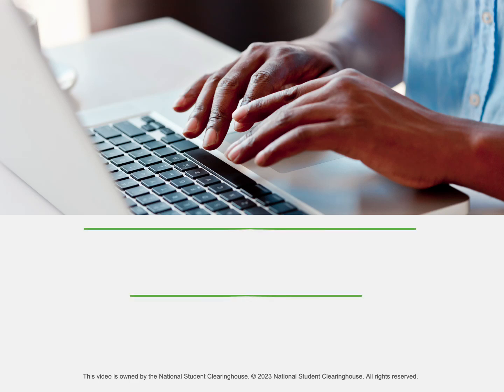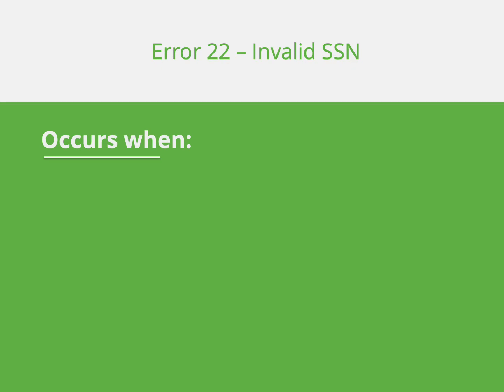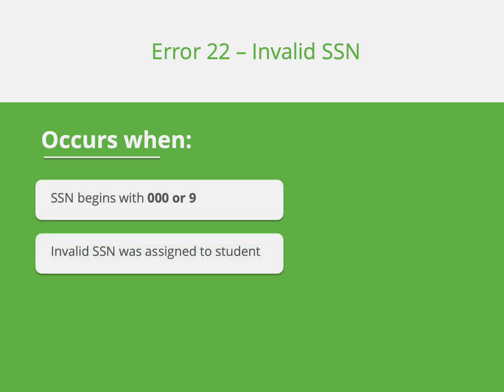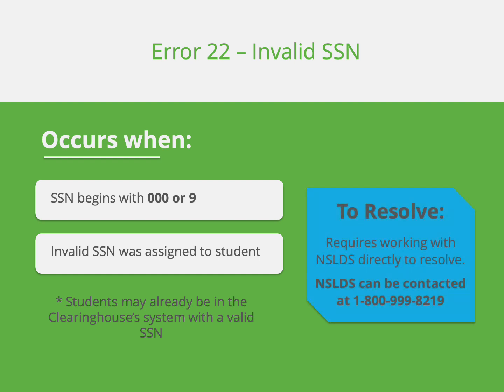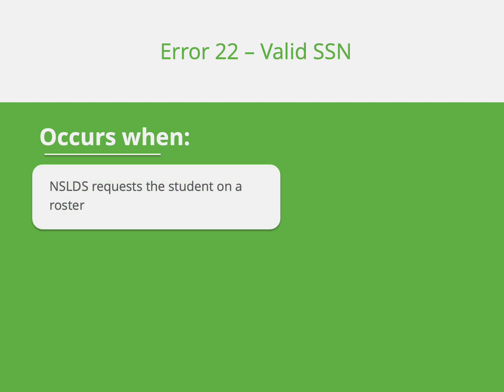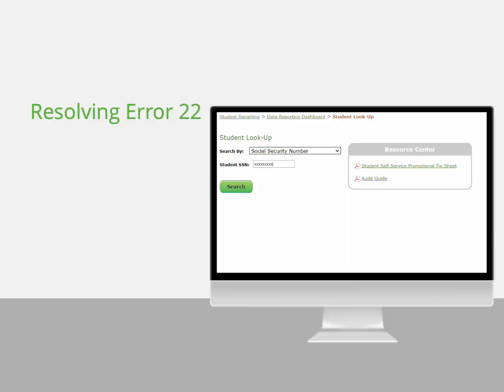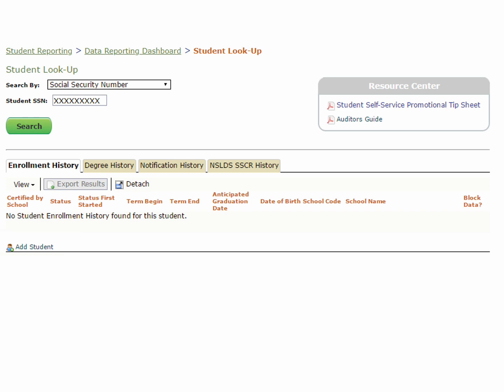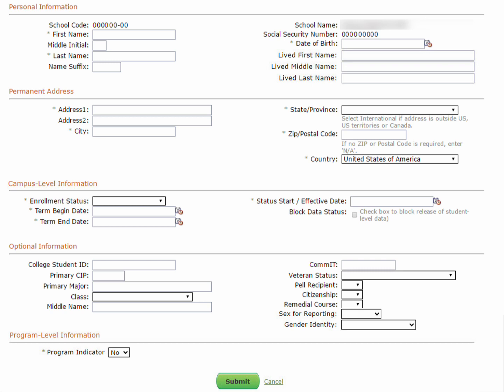Enrollment Reporting SSCR Tutorial Error 22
Learn about SSCR Error Code 22 and how to correct the SSCR error on the Clearinghouse’s secure site. This error code is related to students missing from the Clearinghouse database.